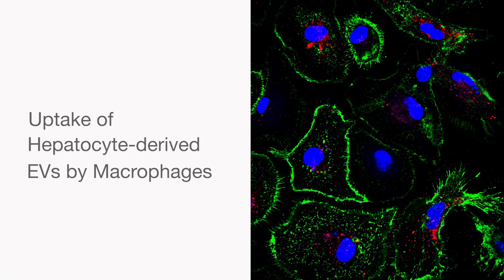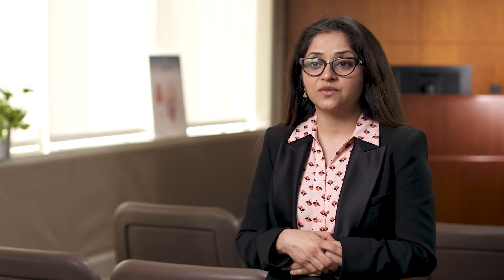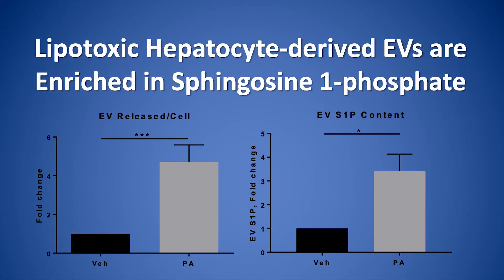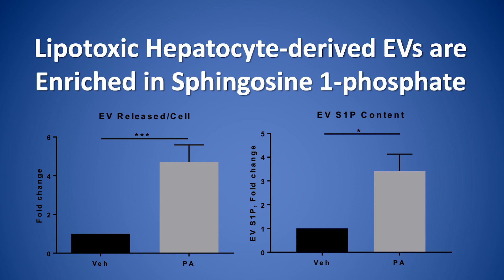Non-Alcoholic Steatohepatitis (NASH) Research at Mayo Clinic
This video provides an overview of current research efforts and future directions in the treatment of NASH.